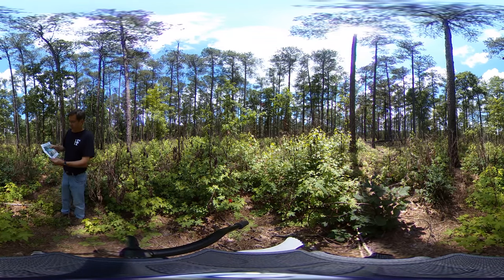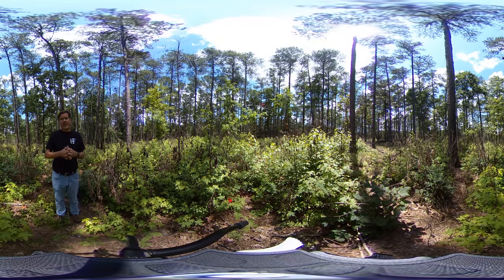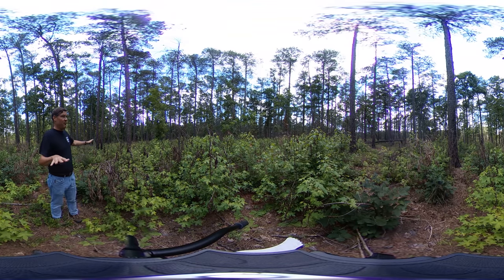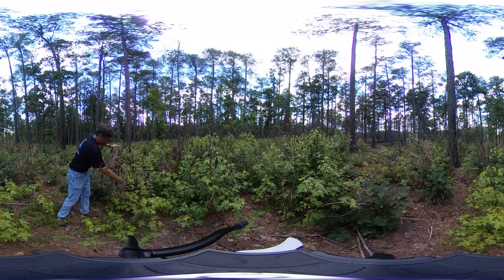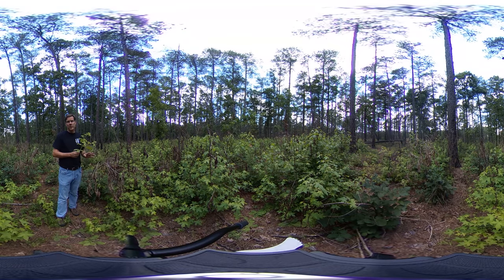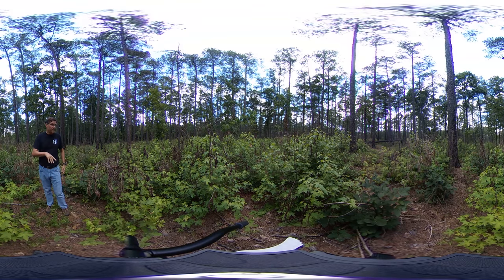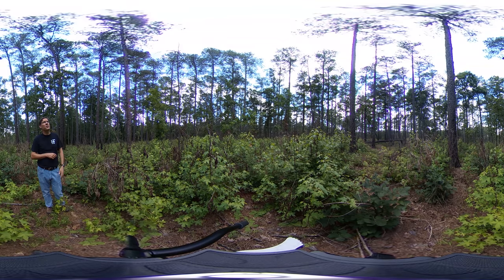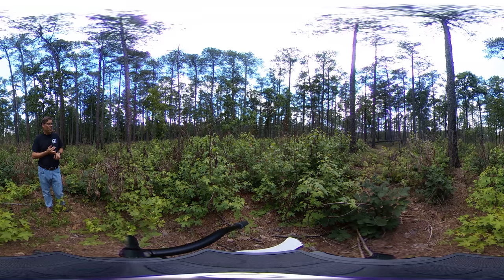Stewardship Plan Stand 3 - Biennial Burn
This video covers stand 3 within the Schenck Forest Stewardship Planning area. The forest stand is dominated by loblolly pine overstory and a few white oaks, with a basal area of ~80 ft2/acre. The stand is burned every 2-3 years, most often in the early, growing season in April. There is sparse midstory because the frequent fire has top-killed the sweetgum and red maple sprouts, shifting them to the understory. The understory is dense woody sprouts with patches of legumes, other forbs, and some grasses.